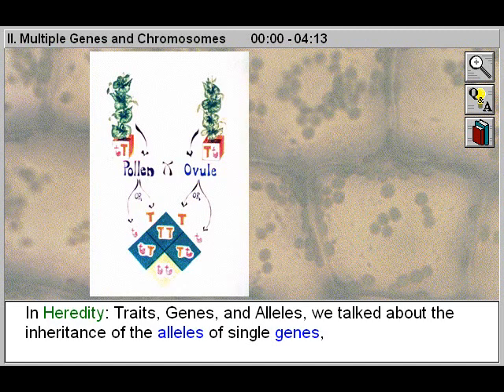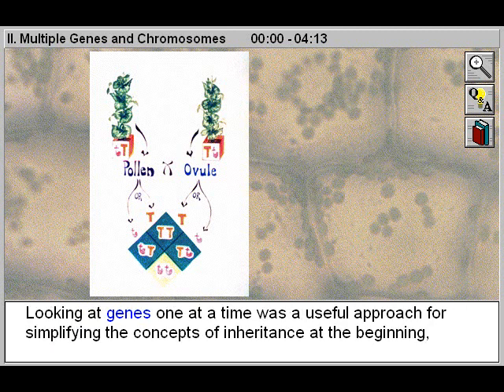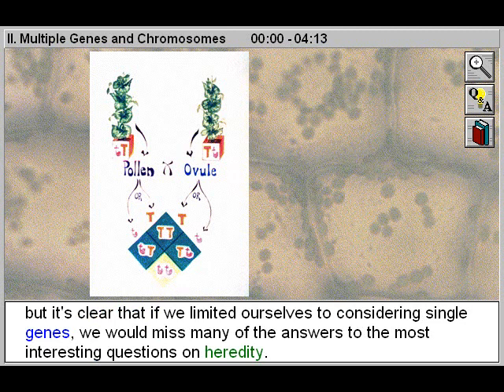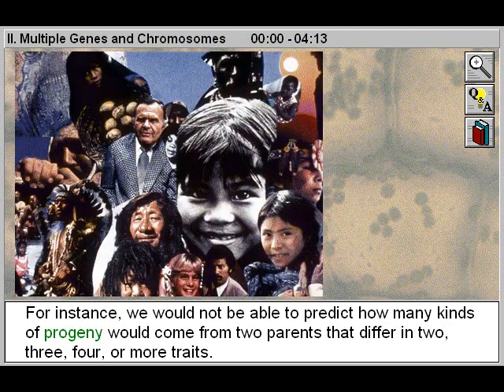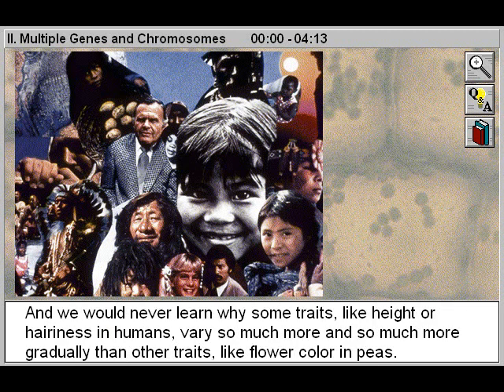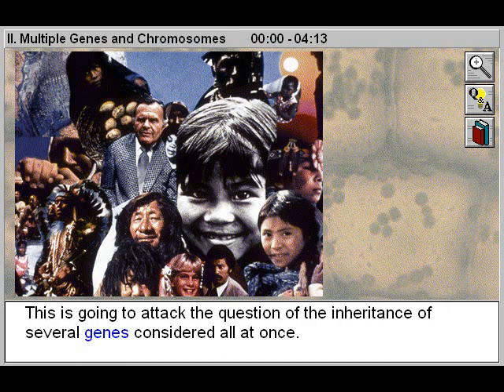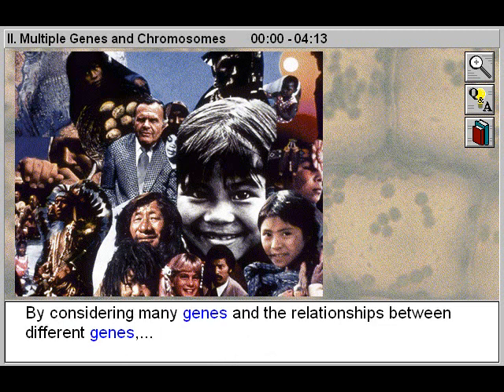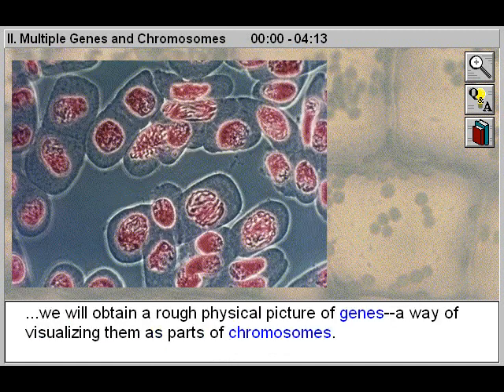Heredity: Multiple Genes and Chromosomes Part 1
- This biology video about Heredity helps students study Multiple Genes and Chromosomes. Learn about basic Mendelian genetics and fundamental principles of how and why parents and children share common genes and traits. Learn to solve more advanced genetics problems involving multiple genes, sex linkage and mapping. Study how pairs of genes can be inherited, and explore the role played by the position of genes along different chromosomes in the patterns of gene inheritance. Learn how the juxtaposition of chromosomes shows linkage between genes. See how genetic experiments can reveal the spatial relationship between different genes. Discuss how the meiotic division of sex chromosomes affects the sex of the progeny. From the Zane Education K12 curriculum online video library for schools, teachers, parents, students, tutors and homeschool and subtitled to help improve the reading literacy level of each student.